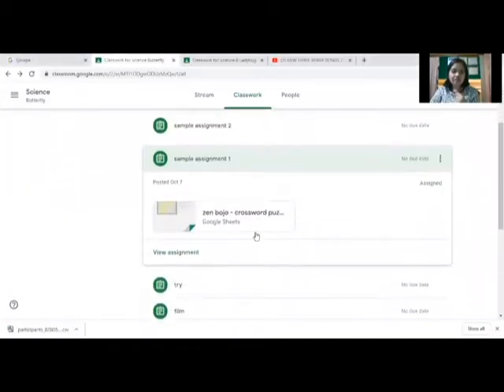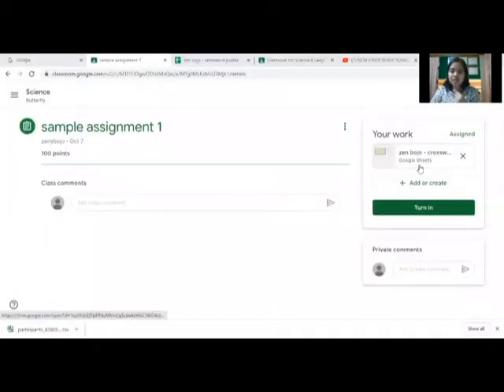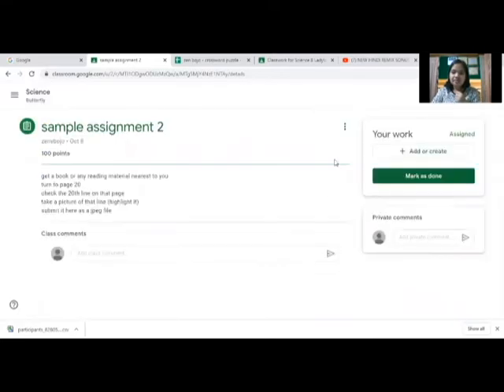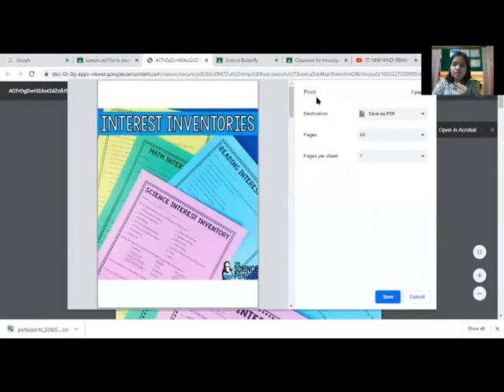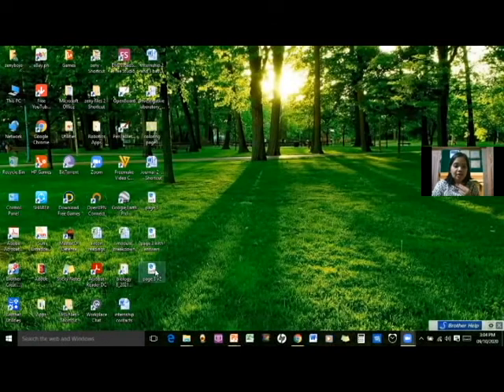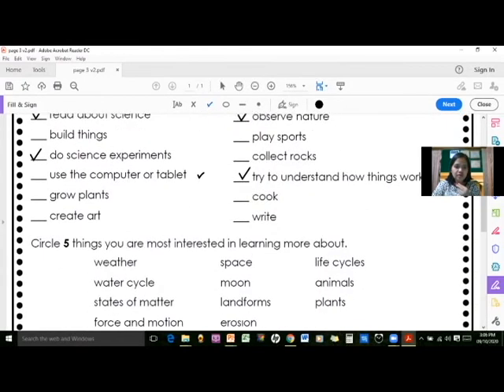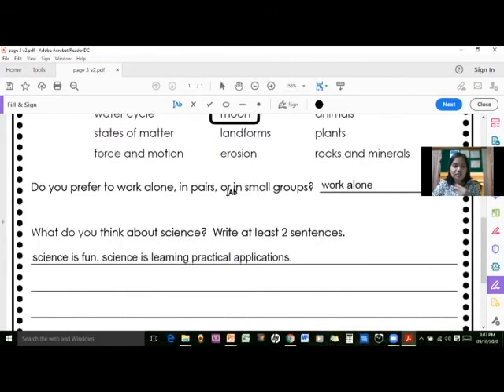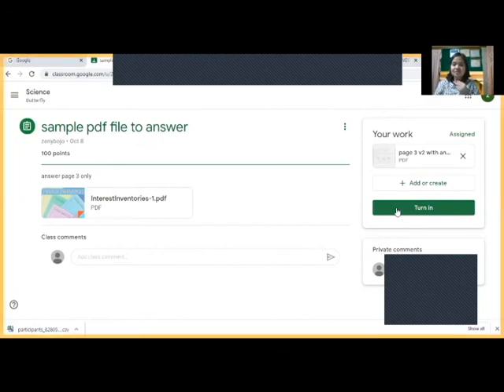How to access and submit files in Google classroom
step by step guidelines in accessing, answering and submitting a file in Google classroom